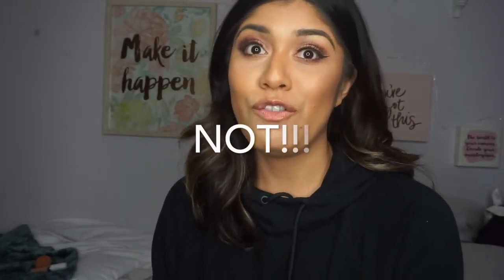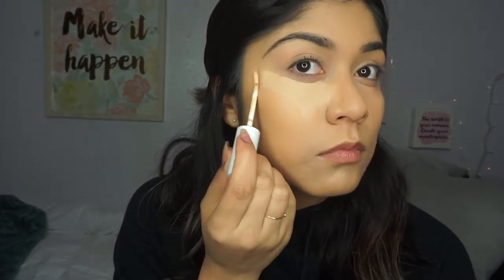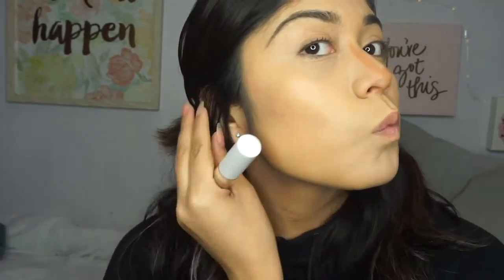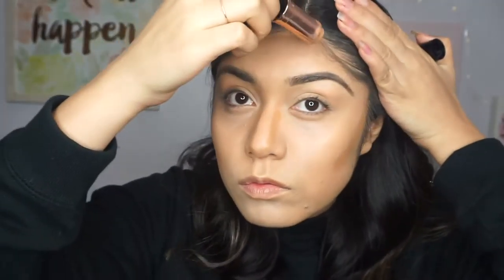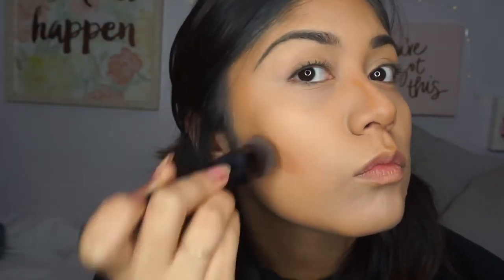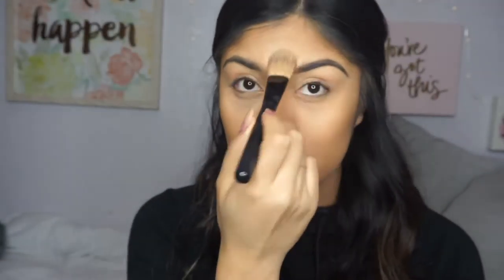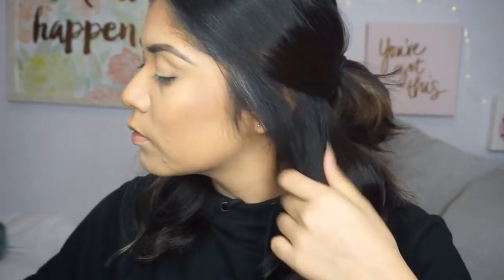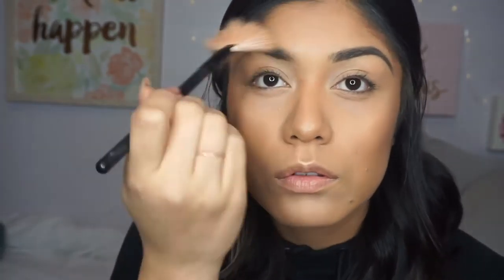How easy I Contour & Highlight/SandraMendoza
Hey Guys,

I updated my Contour and Highlight routine so I thought I would record it. Let me know what you guys think.

Products I used in this video:
Foundation Not Showed in video But Used: Hourglass Stick Foundation.

Concealer: Colourpop Medium 30 & Deep Beige 45
Contour Stick: Anastasia Beverly Hills:Amber
IBY:Highlight & Contour Palette
Brush From: Bare Minerals
Setting Powder: laura mercier
Setting Spray: Makeup Setting Spray - Dewy Finish Long
Highlight: Dose of Colors Fuego

*FAQ*

Lighting umberella